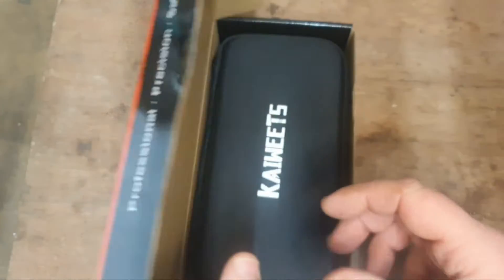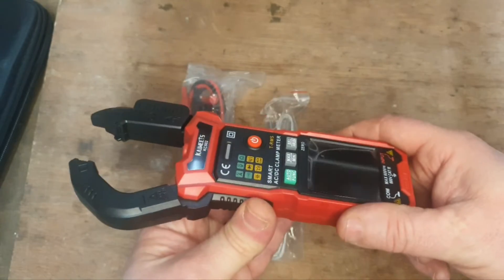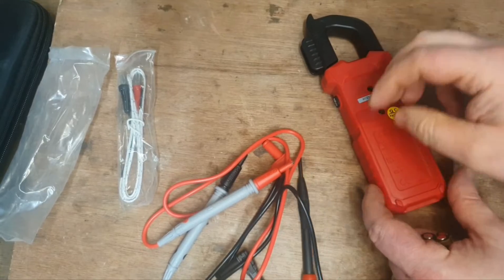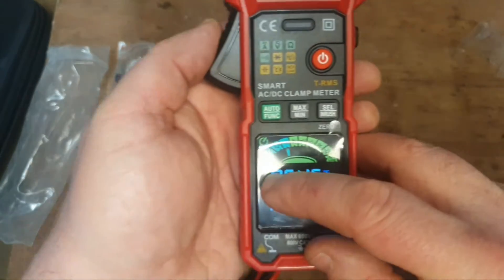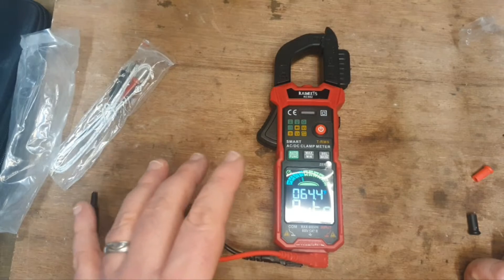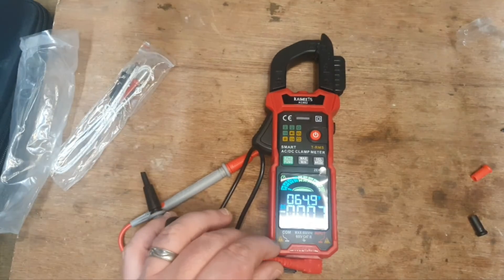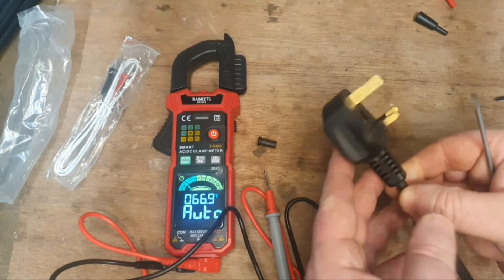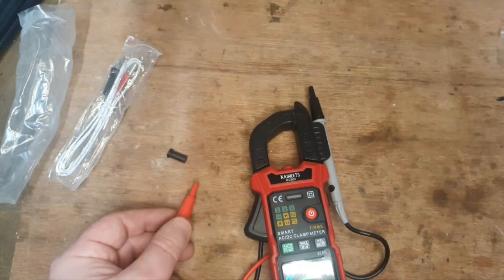AWESOME Smart Multimeter Kaiweets KC602 CLAMP meter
Unveil the future of measurement with the KC602 Smart CLAMP Multimeter! In this comprehensive review, join us as we explore the upgraded intelligent mode that automatically identifies AC/DC voltage/current, resistance, and continuity signals—enhancing convenience and safety. Dive into the advanced design and multi-functionality, featuring MAX/MIN, data hold, flashlight, and auto-off features. The D-shaped jaws and large HD color screen make this multimeter a game-changer, ensuring accurate readings even in challenging conditions. Discover the self-test and inrush measurement function, providing precision and efficiency in your electrical diagnostics. Don't miss out on this must-have tool for professionals and enthusiasts alike!

To purchase on Amazon

Smart CLAMP Multimeter

KC602 Multimeter Review

Intelligent Mode Upgrade

Advanced Design Features

HD Color Screen

Inrush Measurement Function

Electrical Diagnostics

Precision Measurement Tool

Multifunctional Amp Clamp Meter

Portable D-Shaped Jaws

MAX/MIN, Data Hold, Flashlight

Auto-Off Feature

AC/DC Voltage/Current

Resistance, Continuity, Capacitance

Diode and NCV Measurement

Temperature Measurement

Electrical Tool Review

Must-Have Multimeter

📦 Package List:

KC602 Smart CLAMP Multimeter

User Manuals

Downloadable Manuals

Essential Measurement Accessories

📄 Specifications:

Upgraded Intelligent Mode

Advanced Design Features

Large HD Color Screen

Inrush Measurement Function (AC current mode)

D-Shaped Jaws for Portability

🌐 Manuals Downloads: Access detailed manuals for the KC602 Smart CLAMP Multimeter, ensuring you make the most of its advanced features.

⚙️ Advanced Design & Multi-function: Explore the built-in features, including MAX/MIN, data hold, flashlight, and auto-off functions. The D-shaped jaws make it more portable, catering to all your measurement needs.

🌟 Upgraded Intelligent Mode: Witness the unique intelligent mode upgrade, allowing the multimeter to automatically identify various signals for a safer and more convenient operation.

🔗 Join the Measurement Revolution: Embrace precision and efficiency in your electrical measurements. Upgrade to the KC602 Smart CLAMP Multimeter today for a smarter approach to diagnostics! 🔧🔍✨